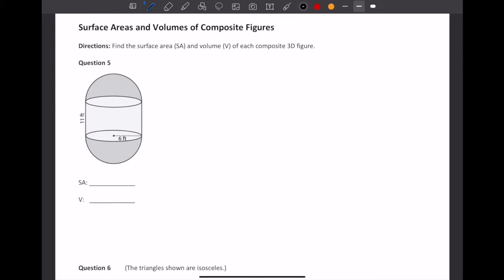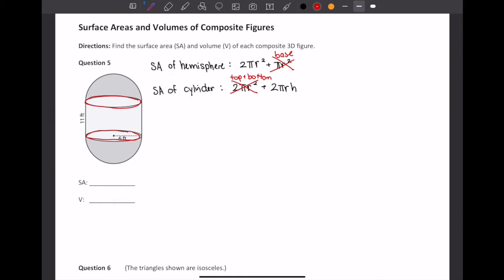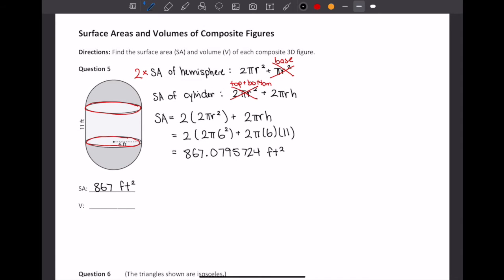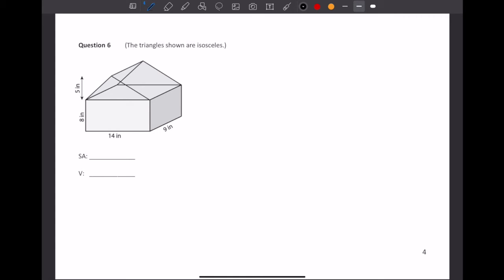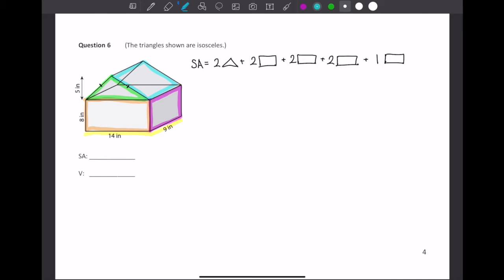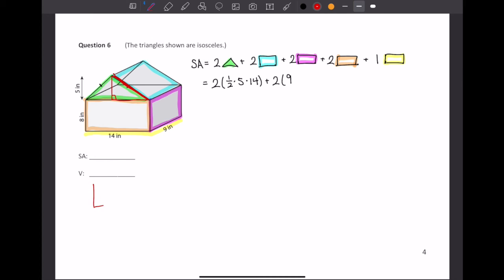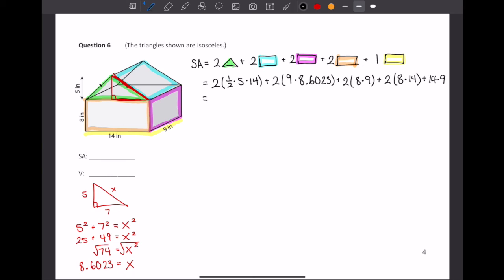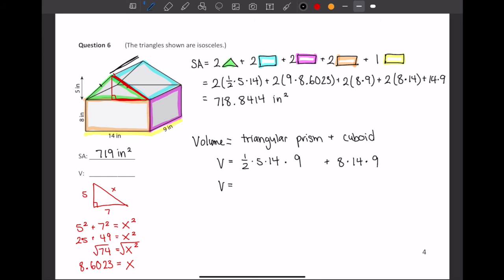1920 IB 31-1 Questions 5 and 6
0:00 Question 5 Surface Area
3:06 Question 5 Volume
4:29 Question 6 Surface Area
10:09 Question 6 Volume